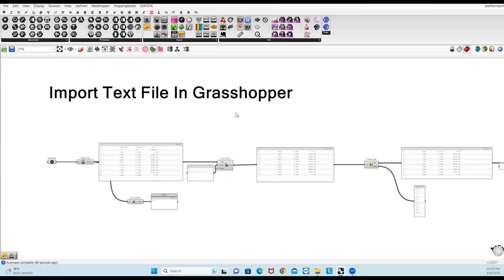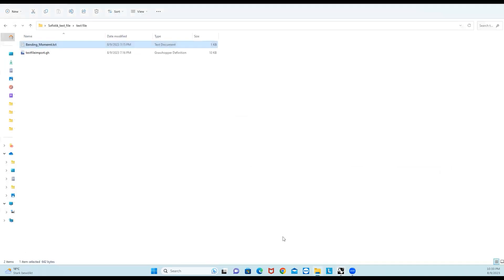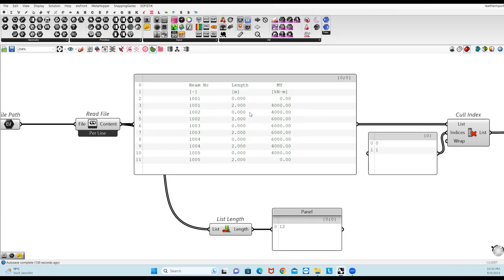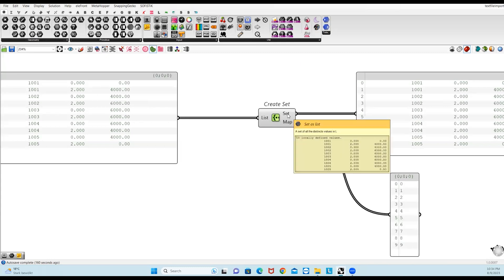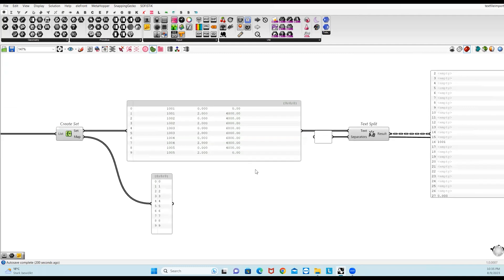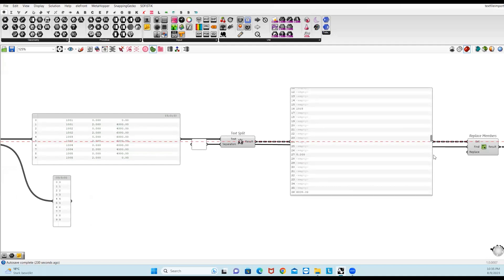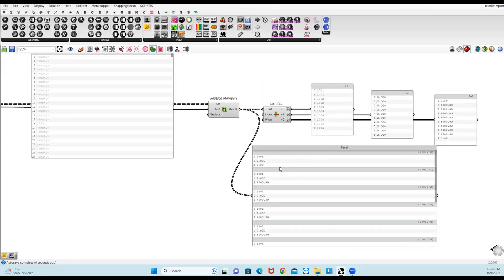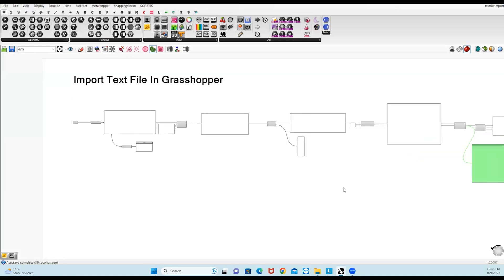Import Text File Data Into Grasshopper-Rhino using Native Component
This video will introduce you to the Read File Component of Grasshopper. This component is used to import text or .dat files in Grasshopper. Further, Some Data manipulation techniques have been explained to separate the columns of the text file.